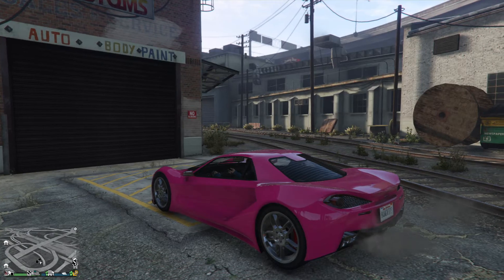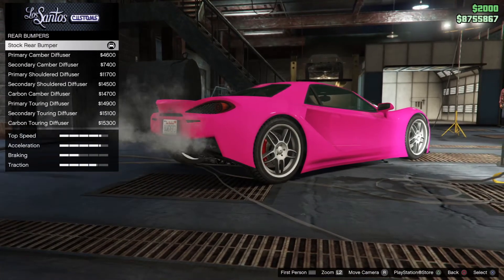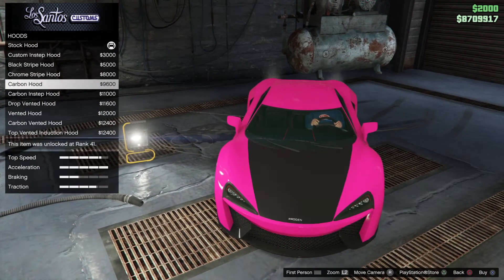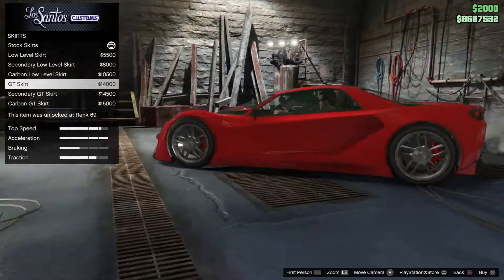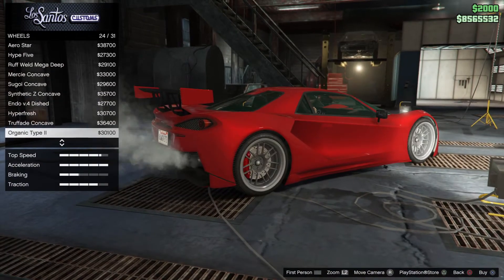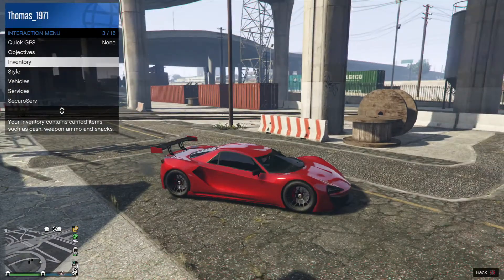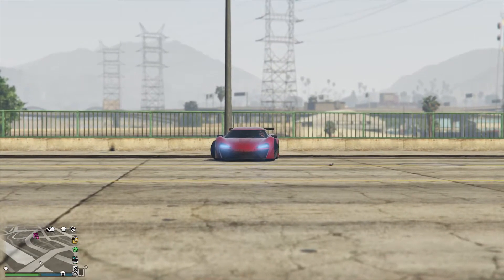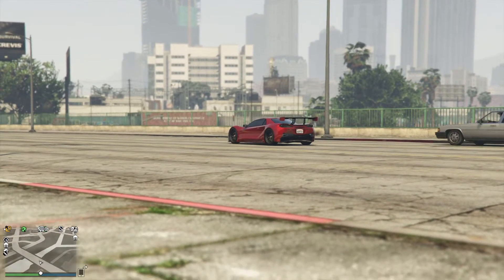GTA V: Online - Progen Itali GTB